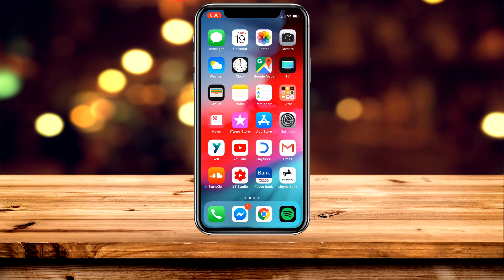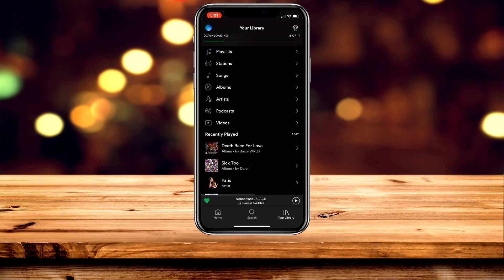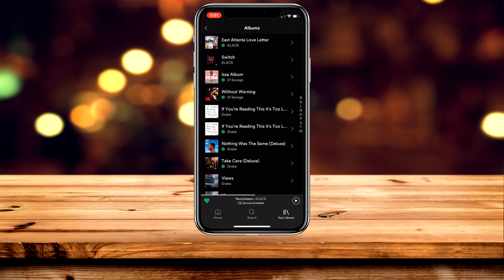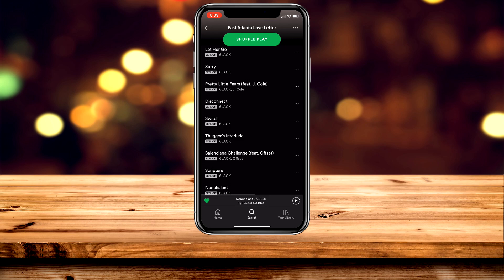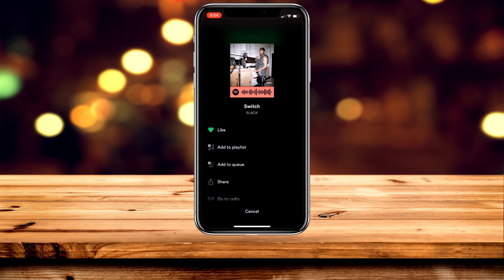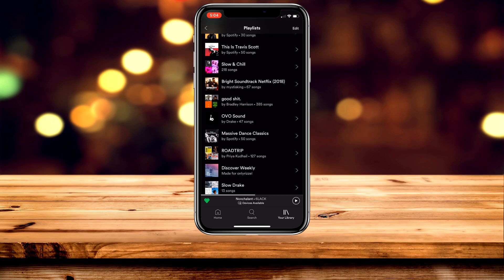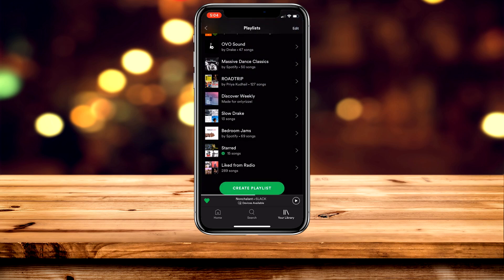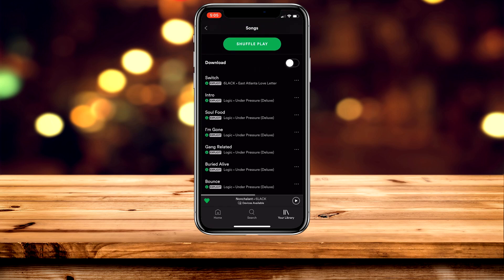How To: Download Music For Offline Listening On Spotify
Today, you will learn how you can download and listen to songs, music, podcasts and albums while offline on Spotify. Download your favourite songs, albums, playlists, and podcasts so you can listen to them without an internet connection. You can download up to 10,000 songs on each of up to 5 different devices.